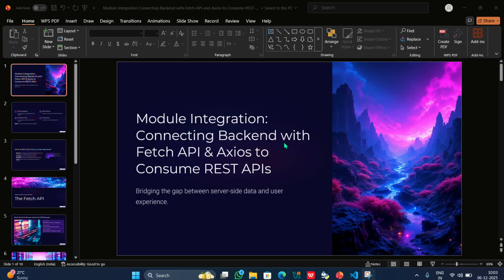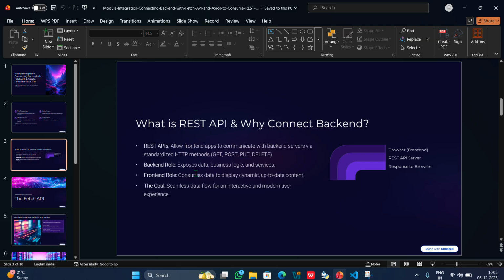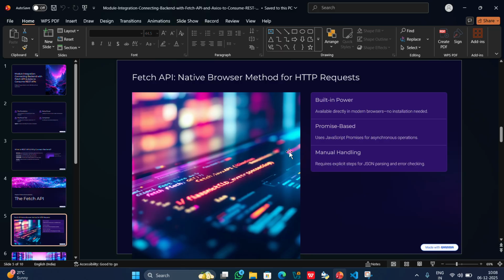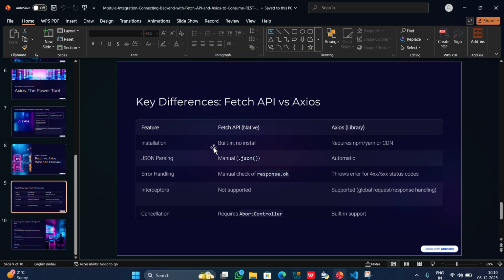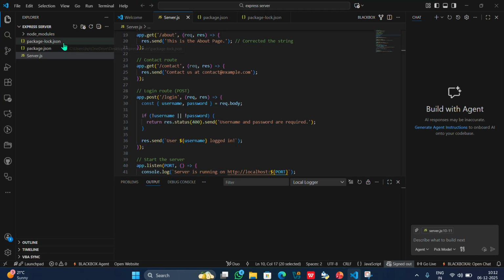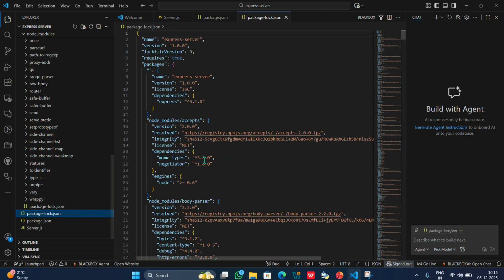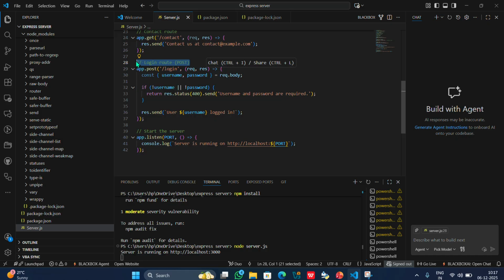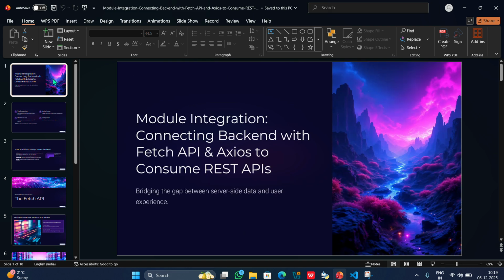27. CONNECTING BACKEND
Bridge the gap between your React frontend and your Express backend by making asynchronous HTTP requests. We demonstrate how to use both the native Fetch API and the popular third-party library Axios to consume your REST APIs. Successfully fetching and displaying data is key to a working MERN app.

📺 Playlist: Catch the full playlist here →    • MERN STACK